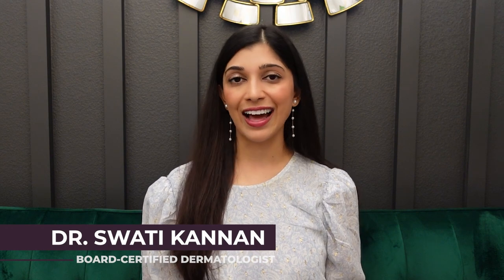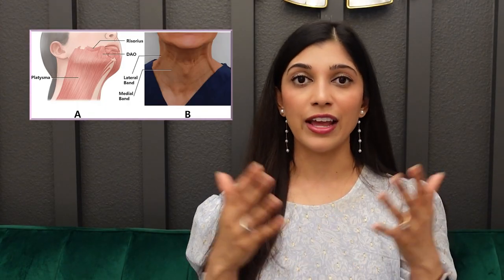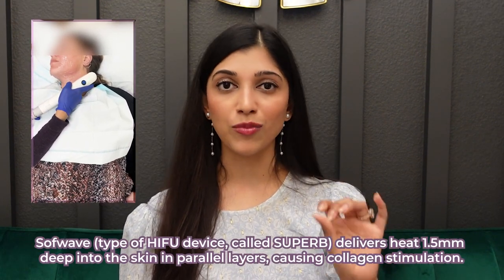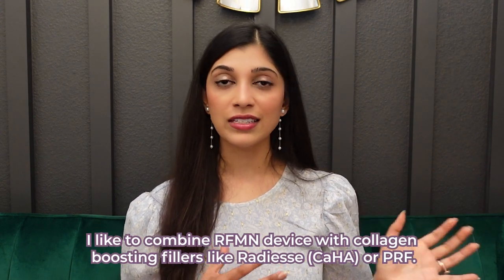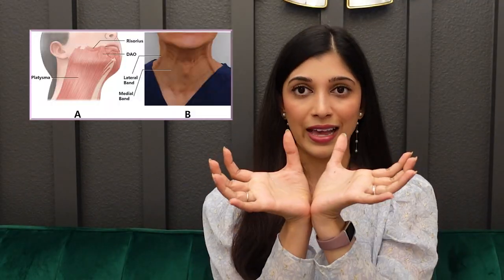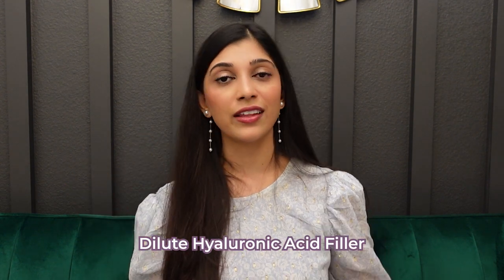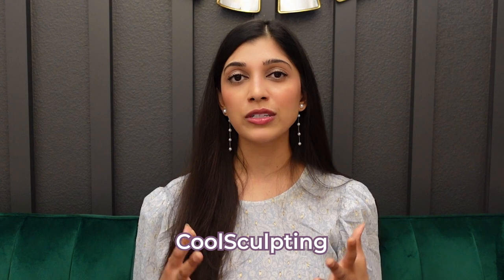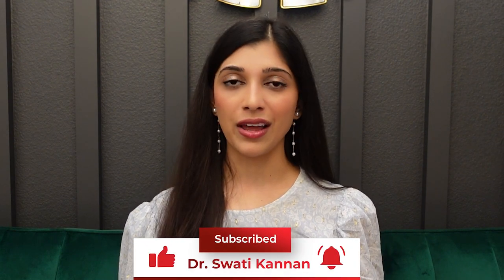How to Tighten Your Neck: Dermatologist’s Ultimate Guide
If you want to learn how to fix skin sagging and laxity of your neck and get a tighter, younger- looking neck, then you must watch this video! I review various treatments that can help tighten the neck.

0:00 Intro
0:23 How is neck skin different from facial skin?
1:24 What causes neck aging?
3:00 Using ultrasound technologies for neck laxity
4:20 RFMN devices for superficial crepiness
5:27 Collagen boosting fillers for neck tightening
7:15 Treatment of neck bands
8:25 Treatment of tech neck
9:27 Treatment of submental fullness (fat under the chin)
10:00 What is Kybella?
10:37 Coolscupting for submental fat
10:55 Treatment of sun damage on the neck
12:55 Ellacor for lower face and neck tightening

This video is not intended to diagnose, treat or provide medical advice. Do not ask me for any direct medical advice. Please consult with a physician or a dermatologist regarding any medical or health related diagnosis and treatment options. This information from my channel should not be substituted for medical treatment/advice from a health care professional.